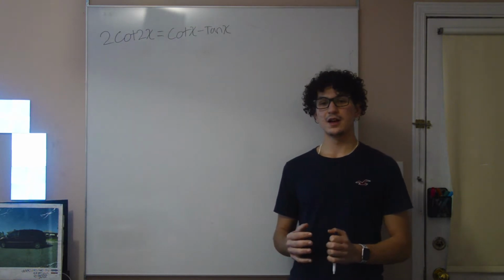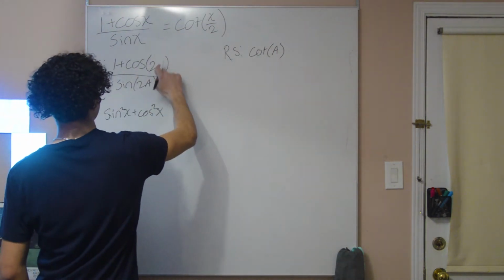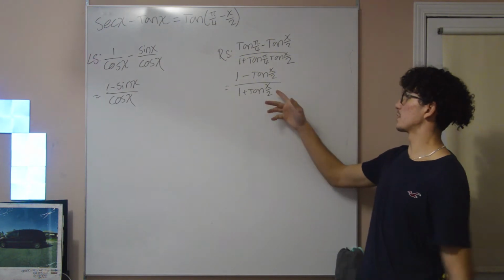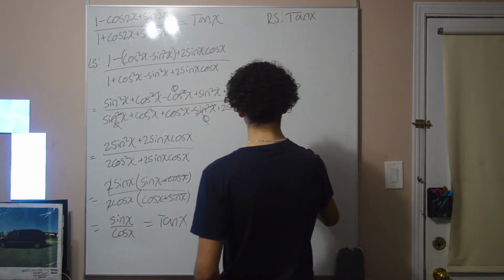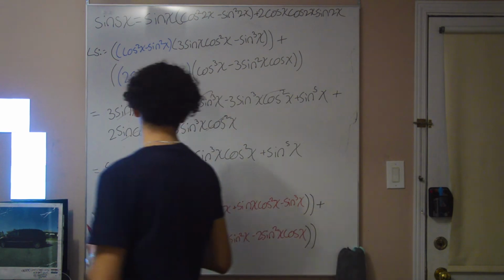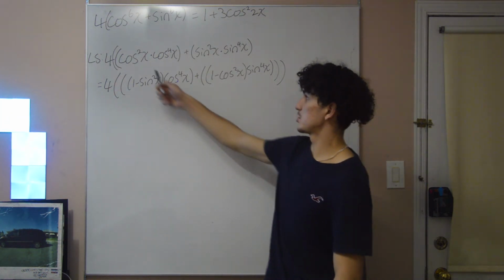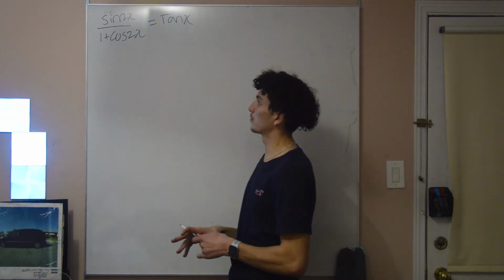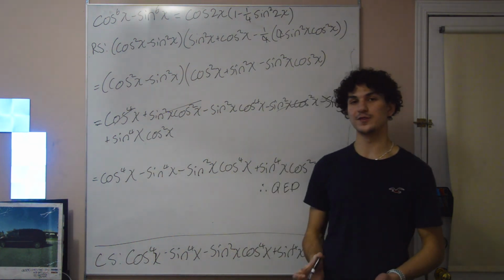Solving trig identities with Double and Half angles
In this video I solve a sheet of complex trig identities using double and half angles.
I apologize in advance for the unusual Music segments. The idea seemed a lot better in my head however didn't turn out as good.

Math help intended for Highschool students.

Intro: 00:00-0:40
Q1: 00:41-2:47
Q2: 2:48-3:49
Q3: 3:50-7:31
Q4: 7:32-11:27
Q5: 11:28-15:26
Q6: 15:27-17:55
Q7: 17:56-27:59
Q8: 28:00-35:17
Q9: 35:18-36:29
Q10: 36:30-38:16
Q11: 38:17-41:43

Big Thanks to C418 for allowing me to use parts of his song Alpha, from the album Minecraft-Volume Beta.

Please share if this video helped!